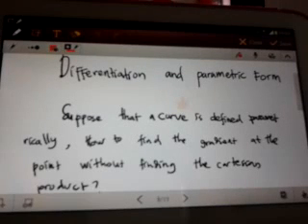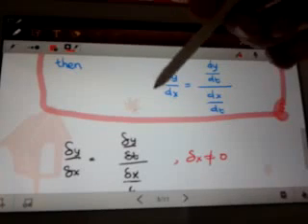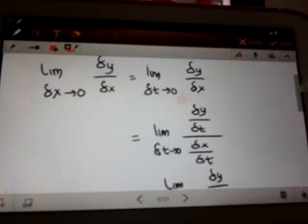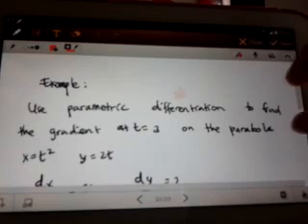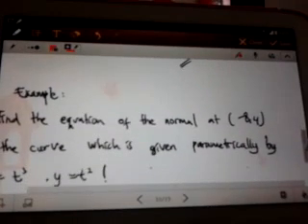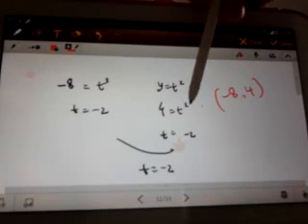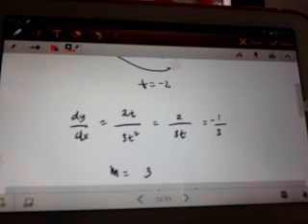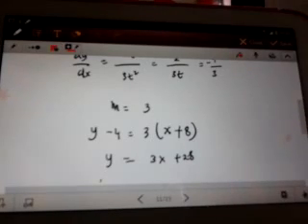Parametric Equation 2